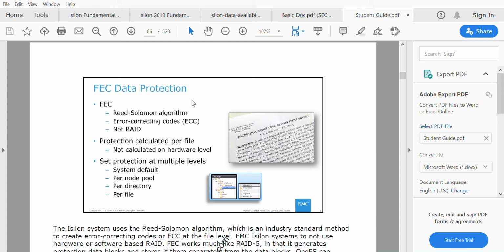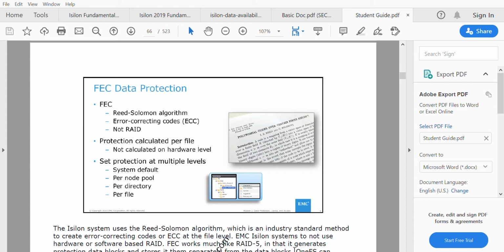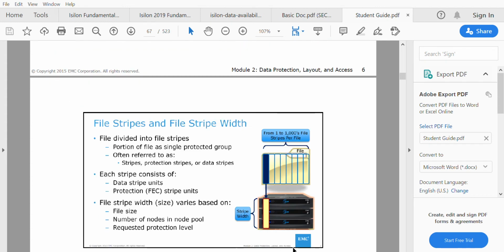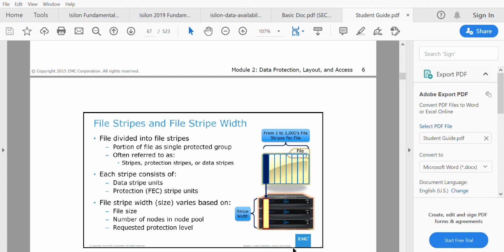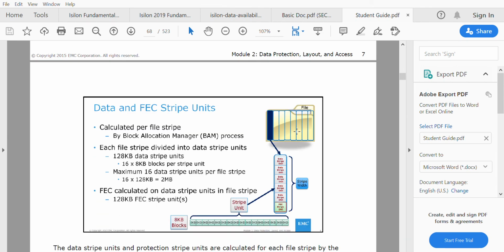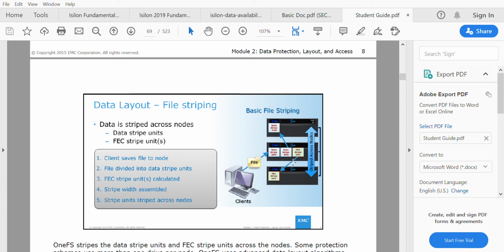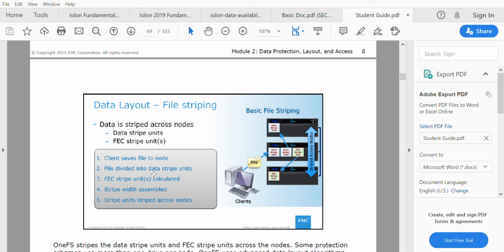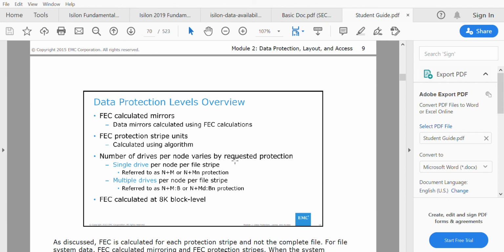Data Protection Part - 2 | Isilon Administration and Management | Power scale Data Protection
In a single cluster, how many hardware failures can the system withstand while offering the customer 100% data availability? That depends; while many storage solutions use Redundant Array of Independent Disks (RAID), Isilon does not use RAID. Instead, Isilon takes a different approach. Before we go into the details of Isilon’s approach, it is important to understand the N+M data protection model. N + M comes from the Reed-Solomon algorithm, an industry standard developed to enhance data integrity when it’s undesirable to have data retransmitted from another source. Most DVDs and television broadcasts use Reed-Solomon codes so that you can view video data without interruption.